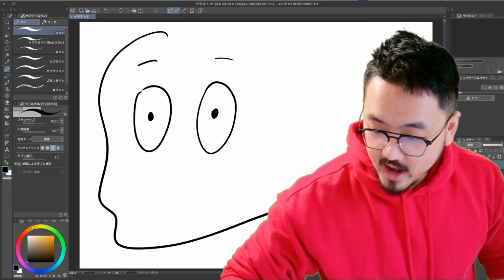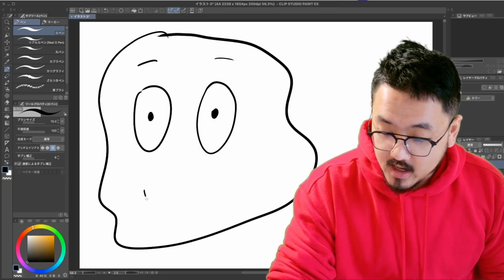Line First Doodling Simple Drawing Basics PART 3